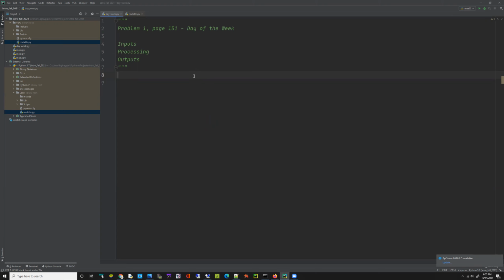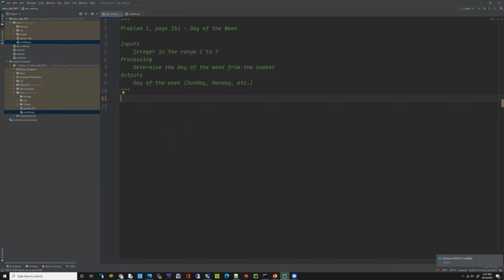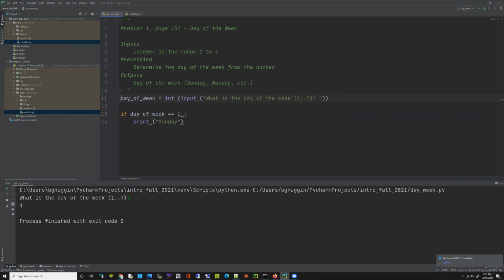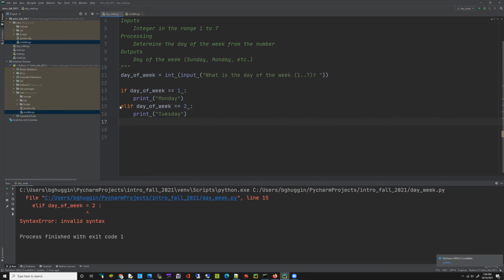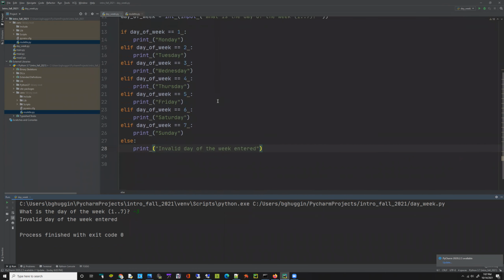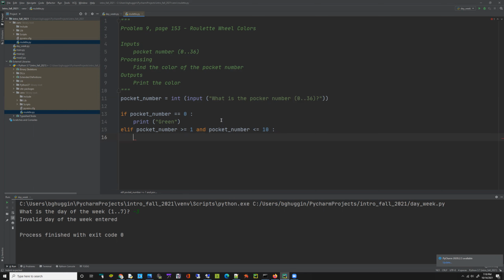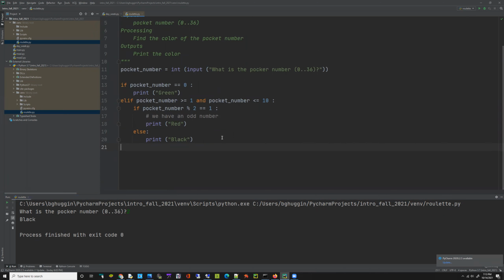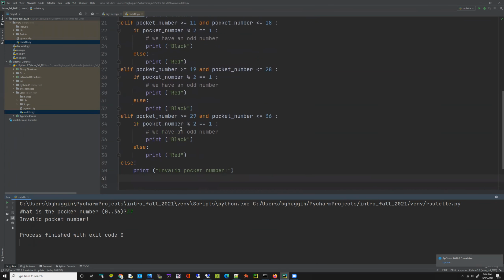Python Programs Using If-then-else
Some example Python programs that contain if-then-else statements.